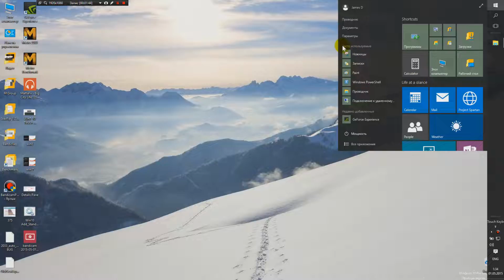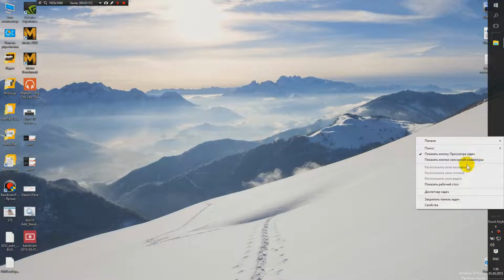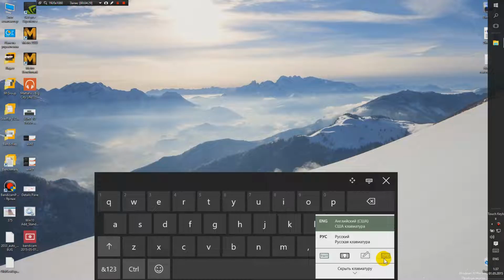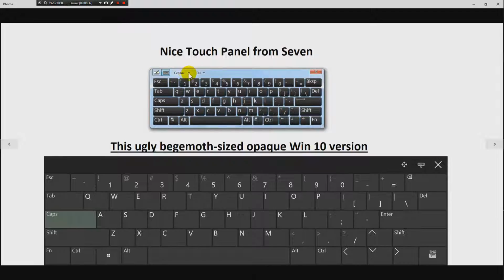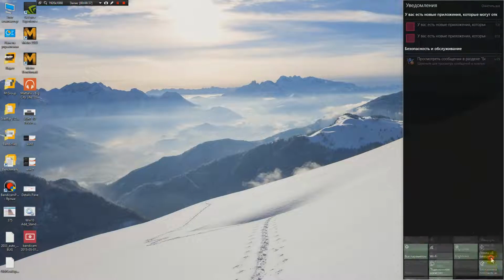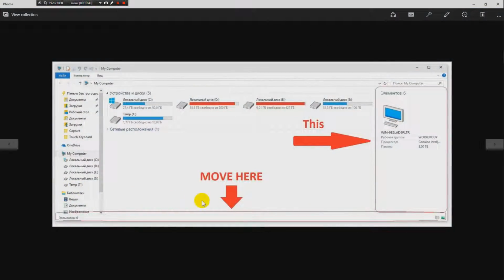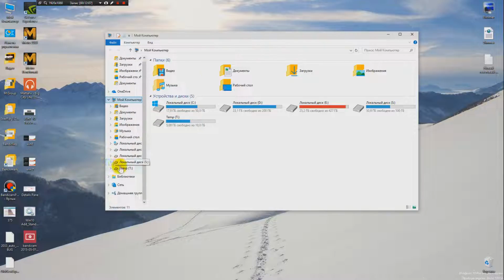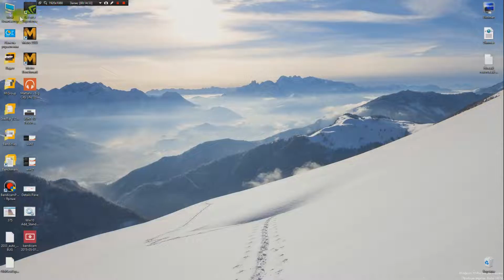Latest Win10074 overview of bugs and flows by Windows 7 user